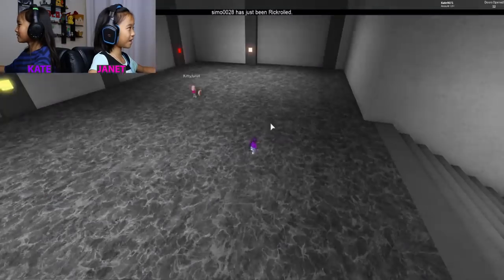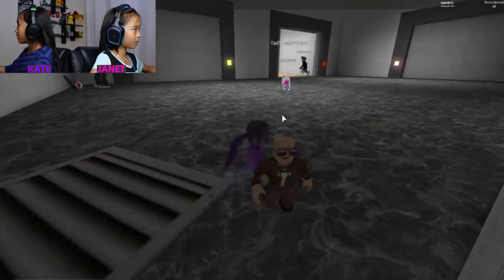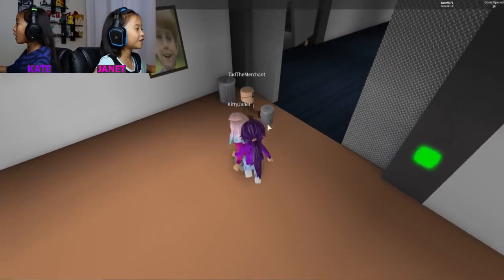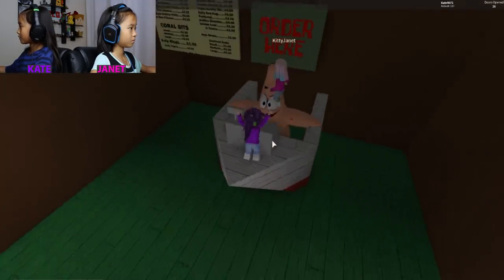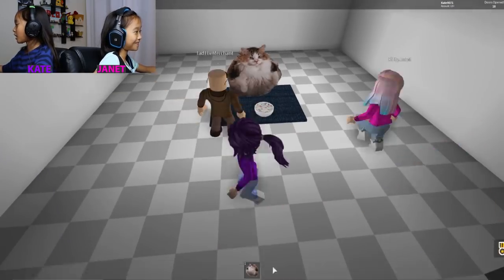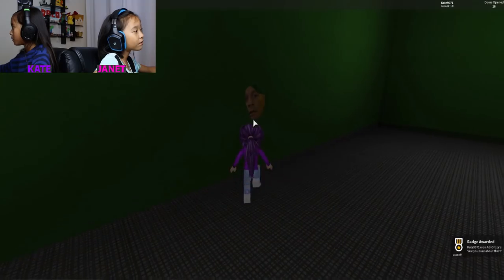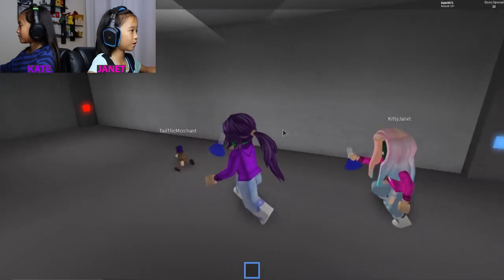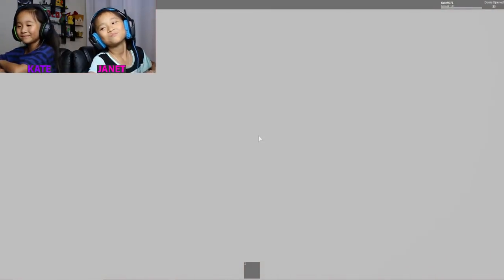DO NOT PRESS THE RED BUTTON! 🚫 / Roblox: Humm...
In this video, we are playing Humm... on Roblox. Today we are exploring a mysterious unknown facility! There are many unknown beings yet to be discovered! What will we find?! Can we escape!?